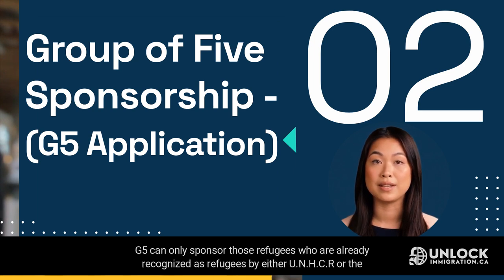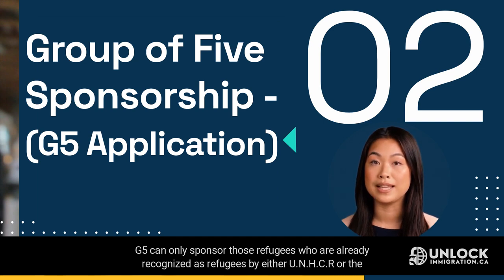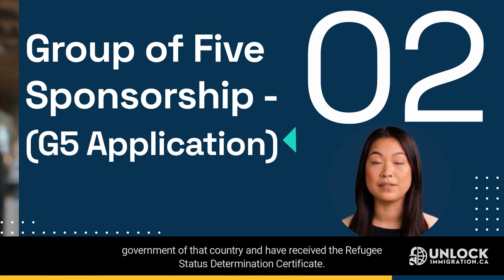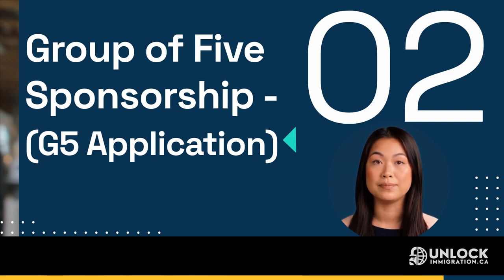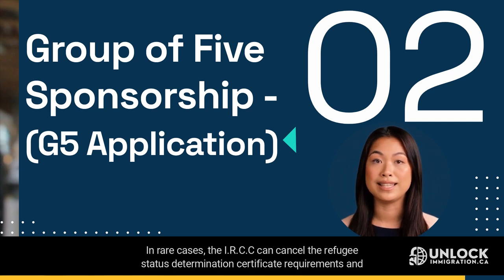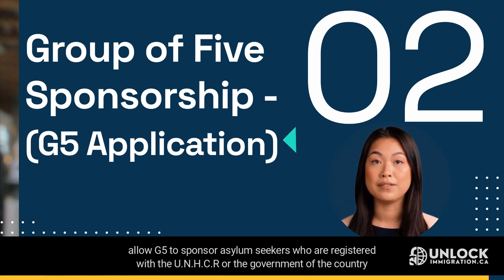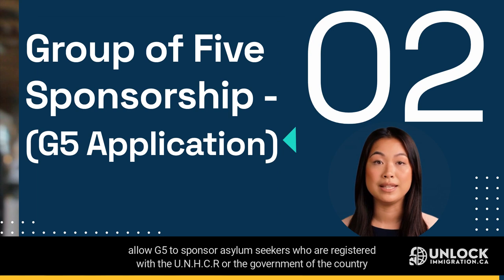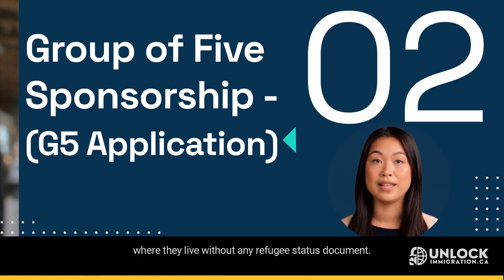Group of Five Sponsorship, also known as G5 Sponsorship Application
This is a group of five Canadians or permanent residents who want to sponsor refugees from abroad. G5 can only sponsor those refugees who are already recognized as refugees by either UNHCR or the government of that country and have received the Refugee Status Determination Certificate. In rare cases, the IRCC can cancel the refugee status determination certificate requirements and allow G5 to sponsor asylum seekers who are registered with the UNHCR or the government of the country where they live without any refugee status document.

Books:
Unlock Canada Immigration [Ultimate Guide]
Unlock Canada Immigration [All Permanent Residence Programs]
Study in Canada [ The Ultimate Guide for International Students]
Immigration and Refugee Protection Act [IRPA]
Immigration and Refugee Protection Regulations [IRPR]
Citizenship Act and Regulations